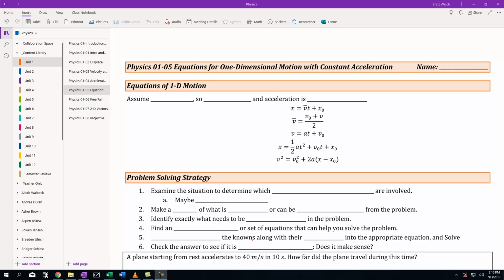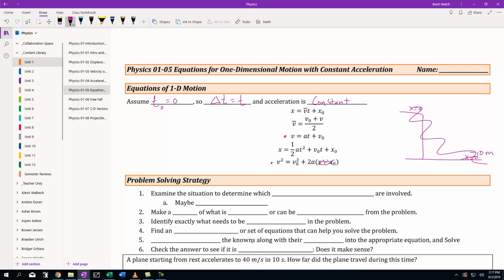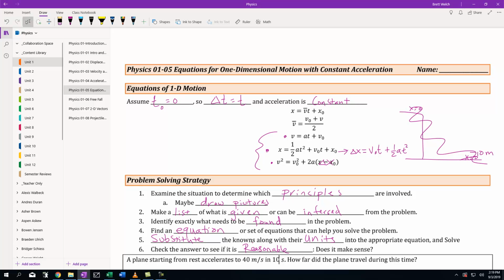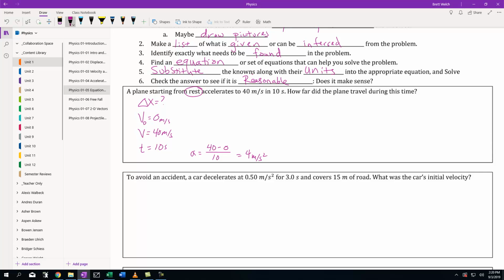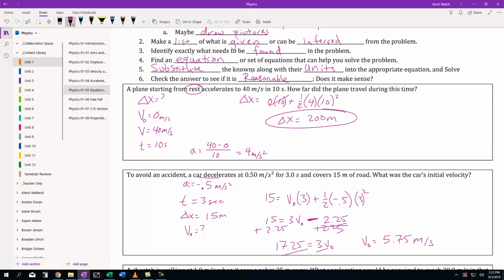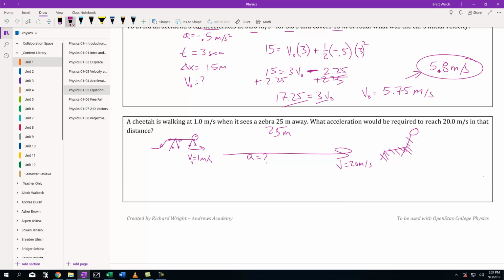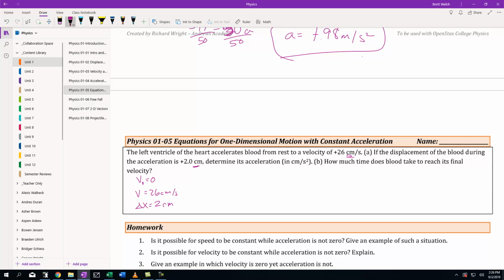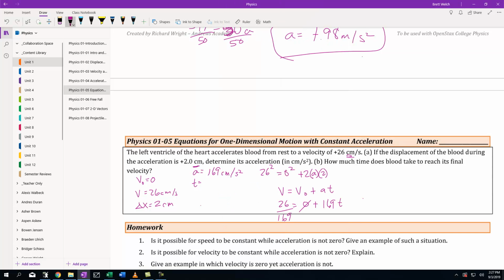Physics 1.5 2019